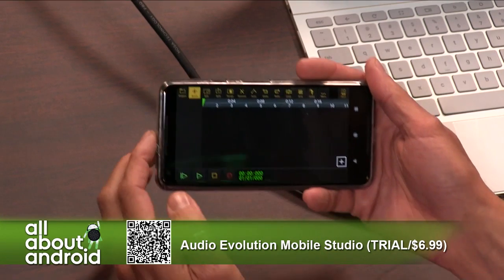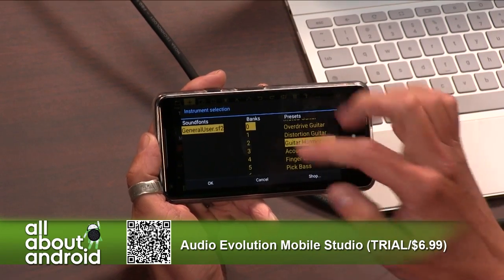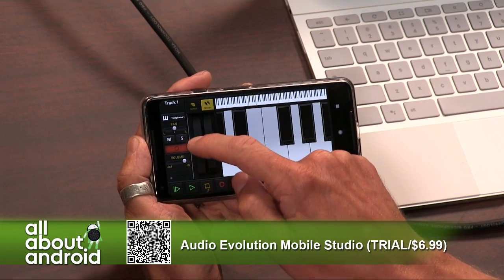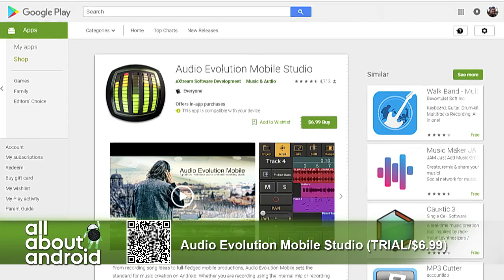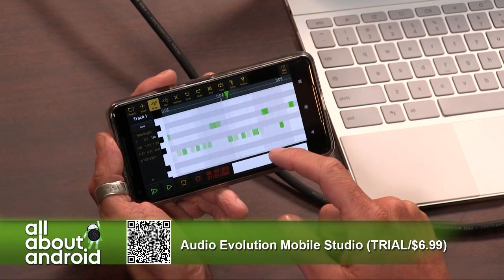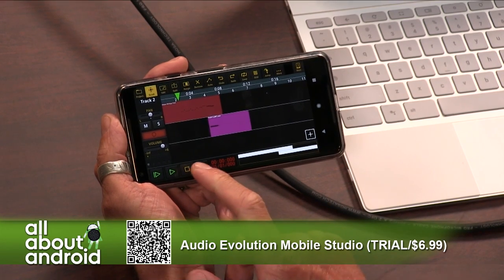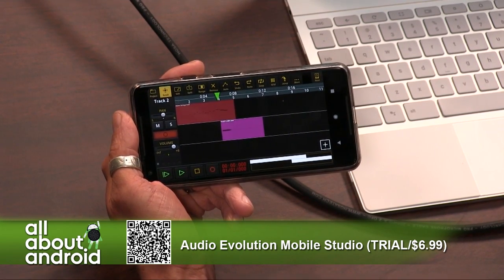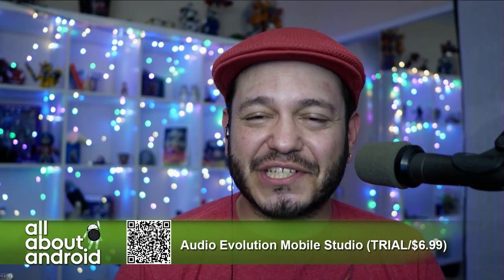Audio Evolution Mobile Studio for Android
Juan Bagnell reviews Audio Evolution Mobile Studio for Android, a fully realized digital audio workstation that includes MIDI instruments, audio recording, and mixing capabilities.